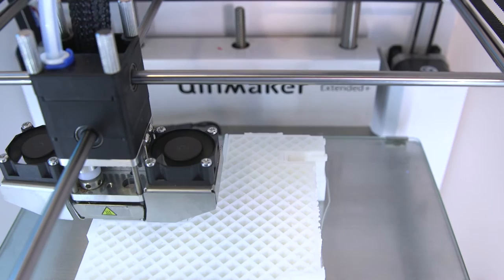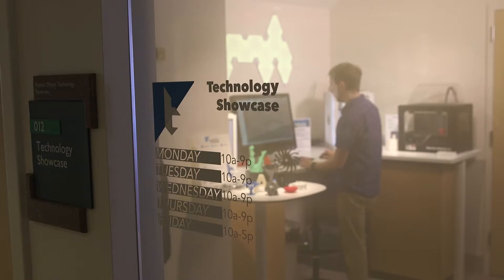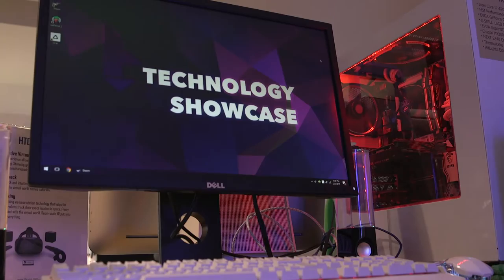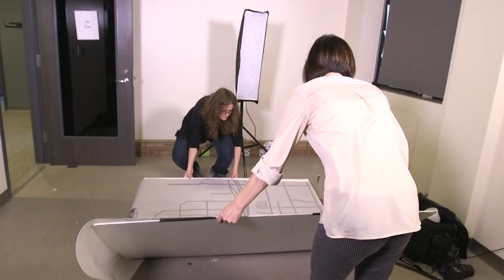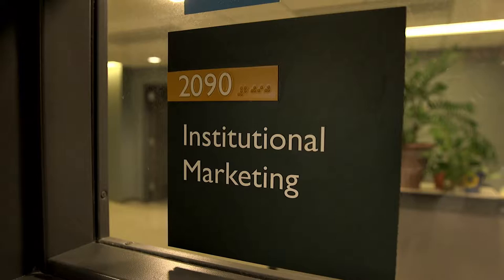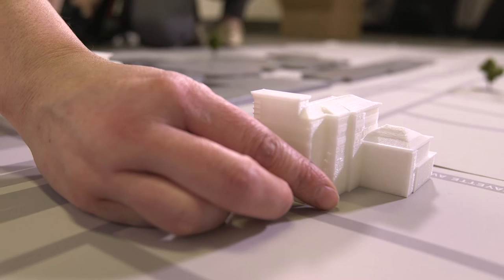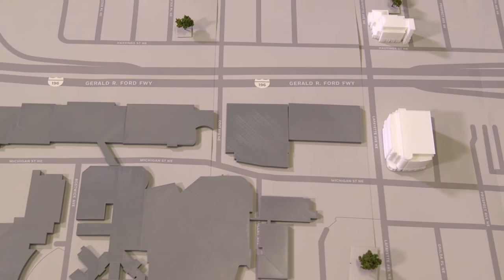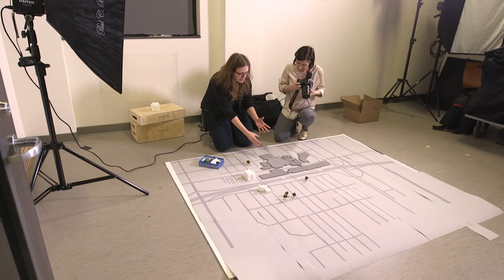Health Campus Expansion 3D Model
Scale versions of Raleigh J. Finkelstein Hall and Cook-DeVos Center for Health Sciences were created using the 3-D printer at the University Libraries Makerspace, part of the Atomic Object Technology Showcase in Mary Idema Pew Library.